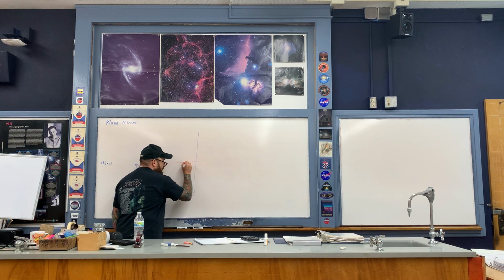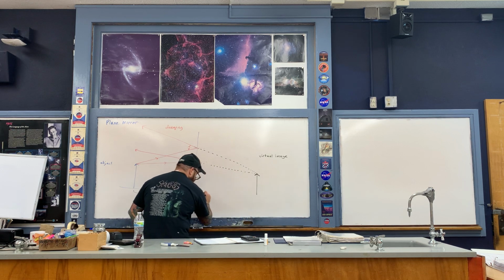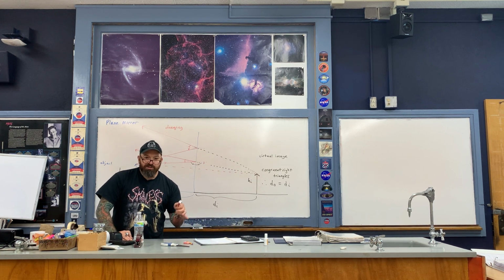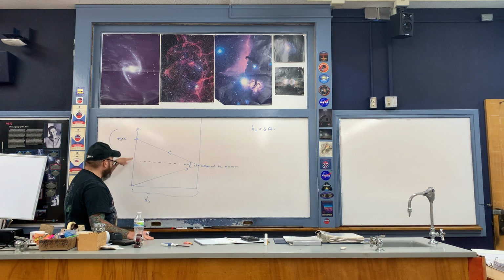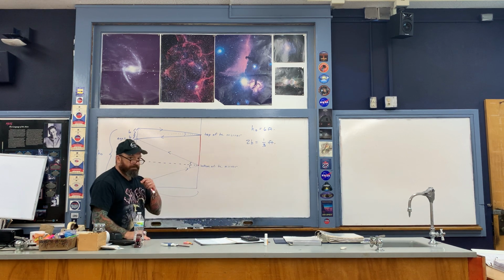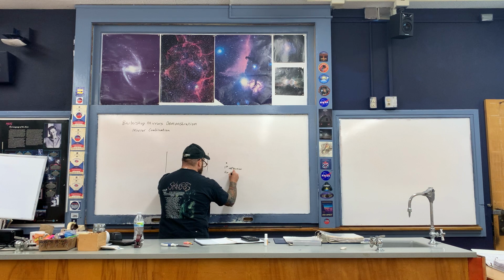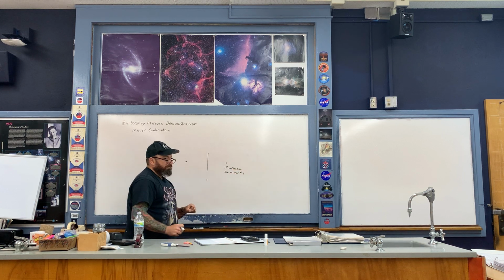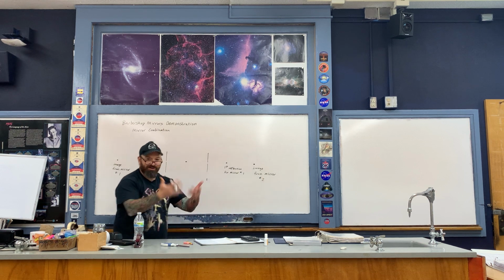Plane Mirrors Lecture